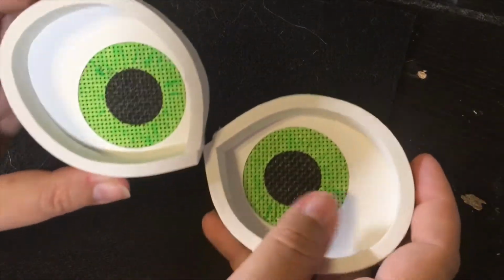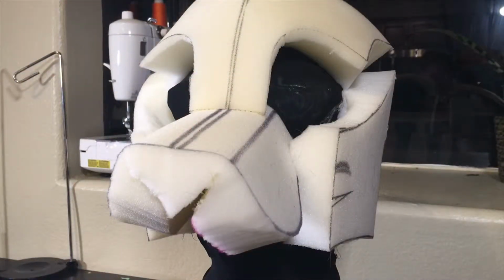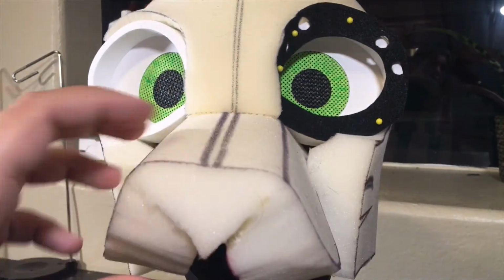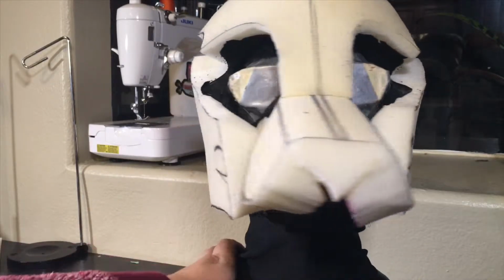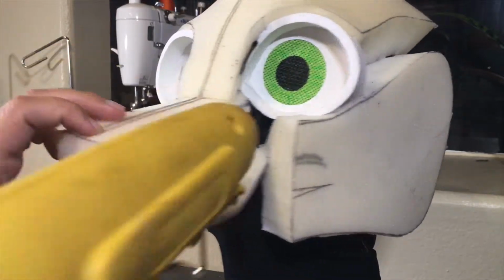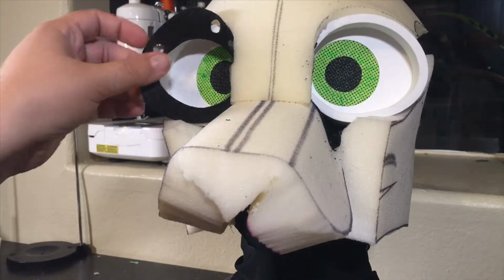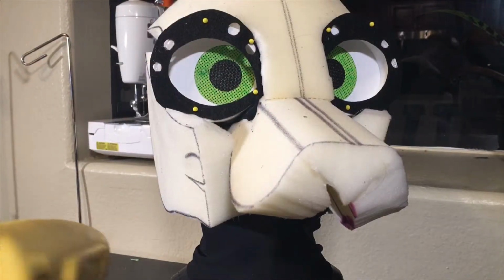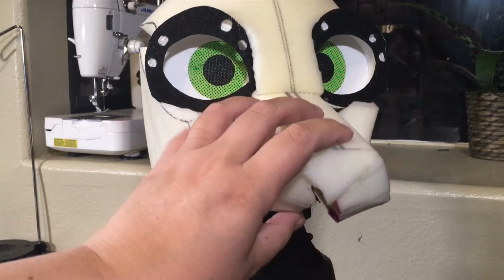Following Eyes Part 2 - Installation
Part 2 of the 3D or Following Eyes Tutorial; how I install them in a foam base head.

Amazon Supply list:

• Materials used:

• Stiffened Felt

•Circle Lever Punch by Recollections 2” (I say 1.5” in the video)

•Snap off knife, Exacto knife, or box cutter

• Music Credit